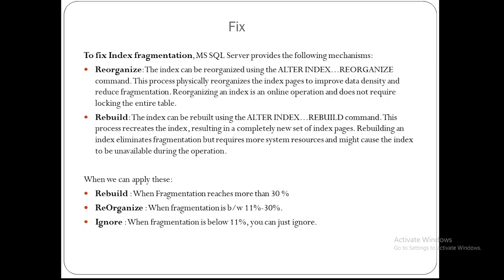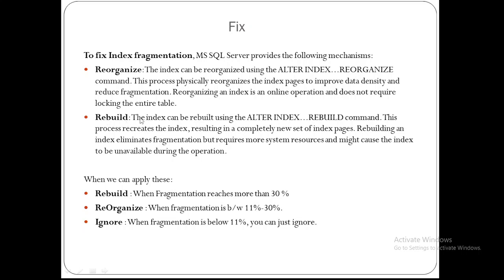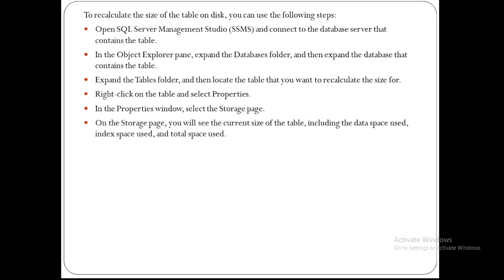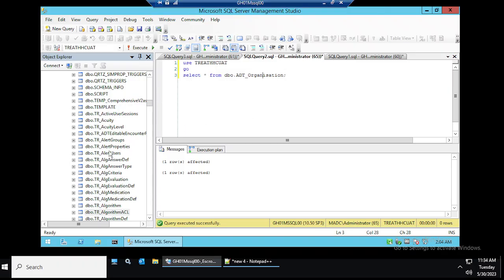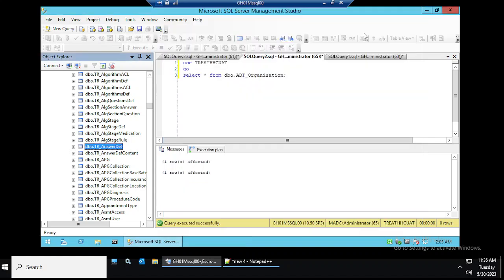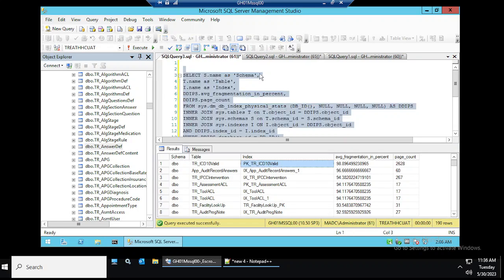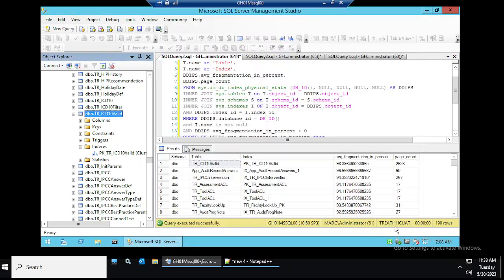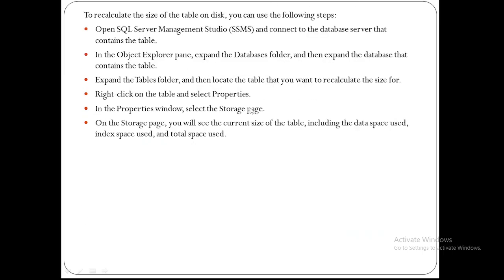MsSQL: Indexes-Part 5 - Fix Index Fragmentation - Rebuild and Reorganize index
In this video series we will be talking all about Indexes, how they increase the performance of our system and what happens if we do not maintain them after some time in our databases.
We will be talking about MsSql Server Indexes.